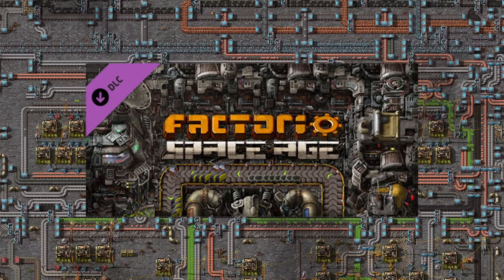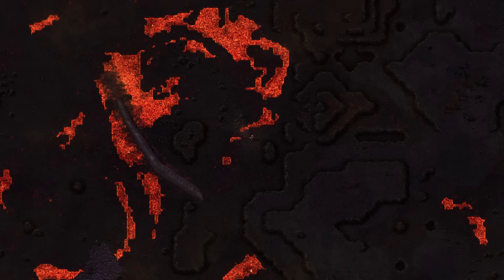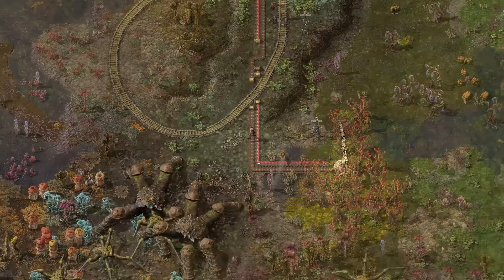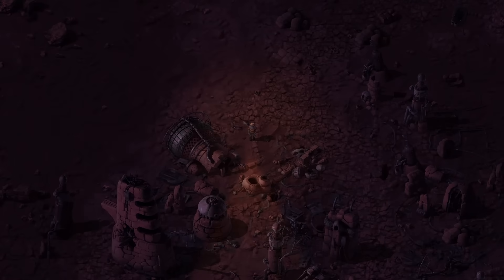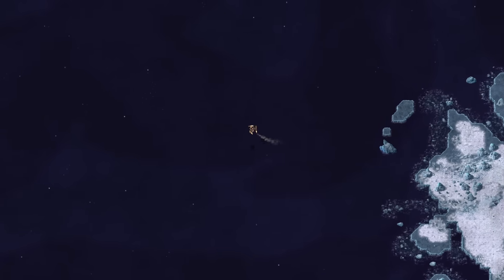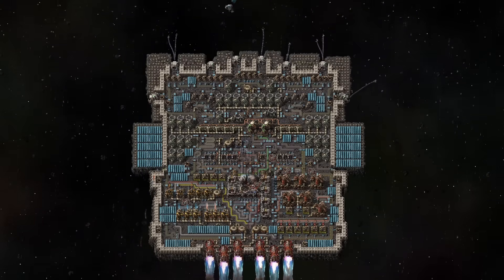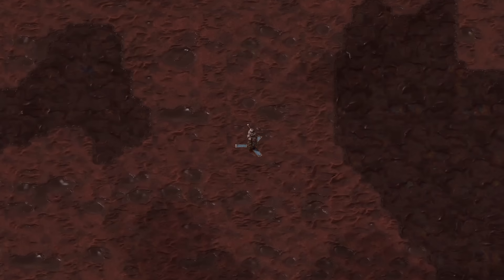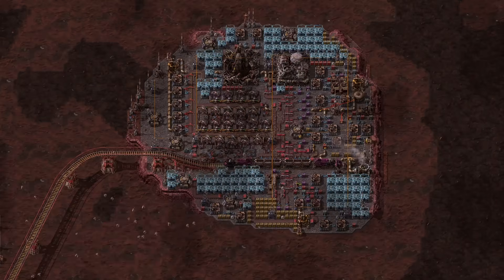Is Factorio Space Age 100% Astrophysically Accurate?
I felt like drastically overthinking the astrophysical implications of what is presented in Factorio: Space Age and it was interesting I think.

Also I'm waiting for the true nitpickers in the comments to say "It's a star system not a solar system" because actually the in-game text refers to it as the solar system so checkmate I win! You are nitpicking and biased I win bye bye. Me though I'm not nitpicking and biased when I say my nitpicks, mine are somehow objective in a way that other nitpicks are not. Okay but actually it's fun to imagine a solar system where Volcanus is a super-Io volcanically active stripped gas giant core, and Gleba is a giant super-Earth, and Aquilo is there too. Fulgora. Nauvis.

Content:
0:00 - Intro
0:27 - Nauvis
1:21 - Vulcanus
2:13 - Gleba
3:07 - Fulgora
4:10 - Aquilo
5:22 - Space flight
7:29 - Outro